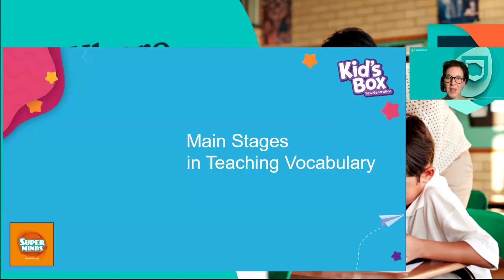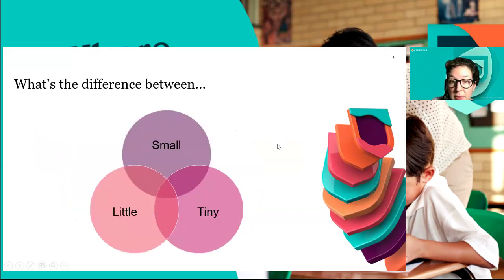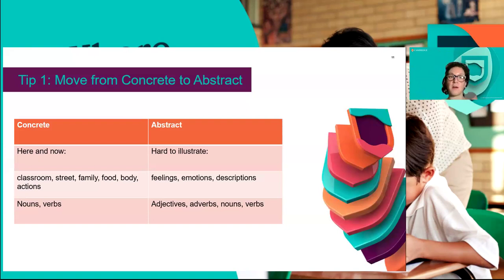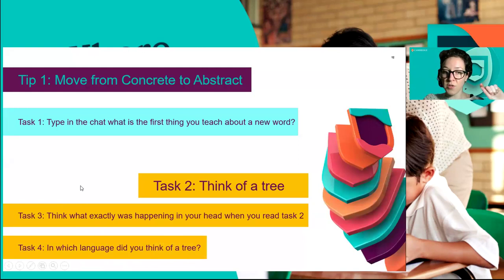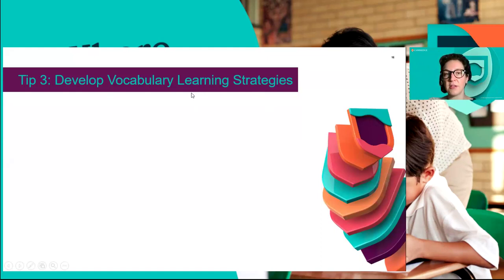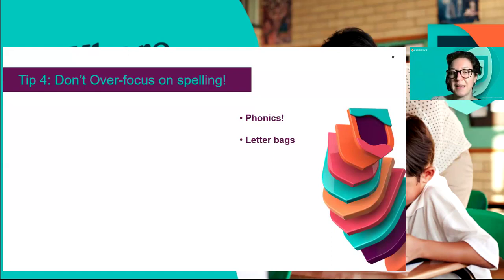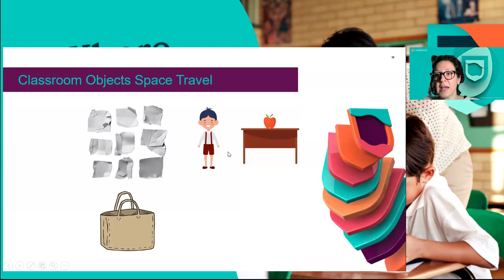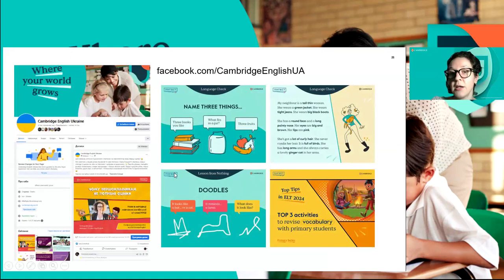Вебінар "Vocabulary Games and Activities in a Primary Classroom"